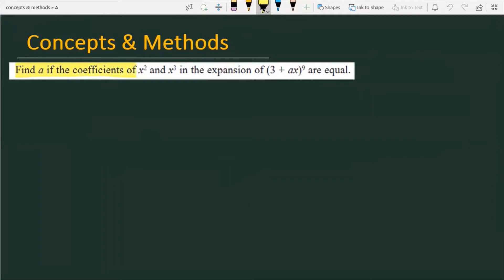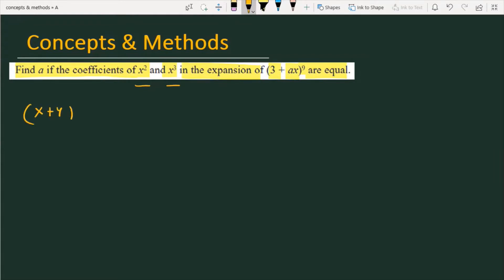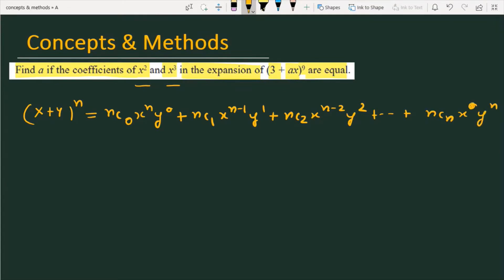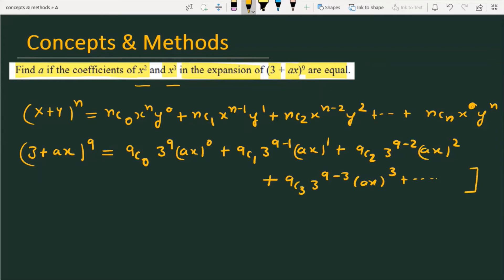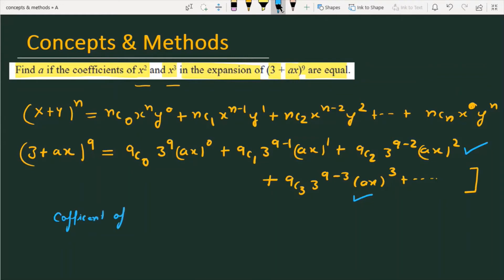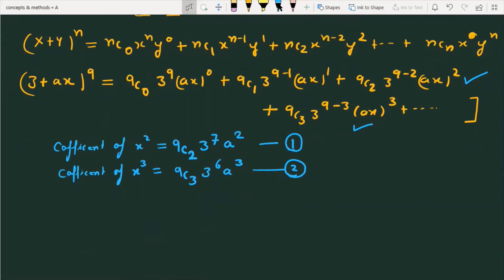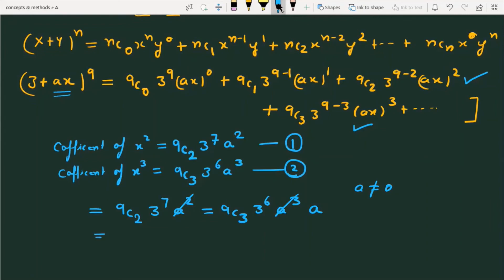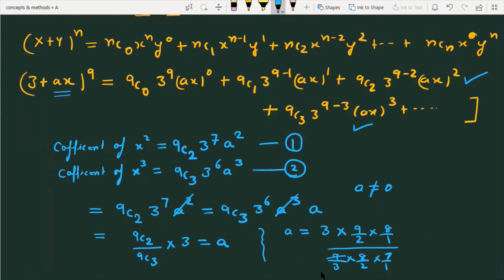find a if the coefficients of x^2 and x^3 in the expansion of (3+ax)^9 are equal